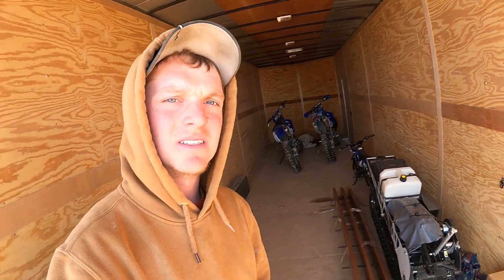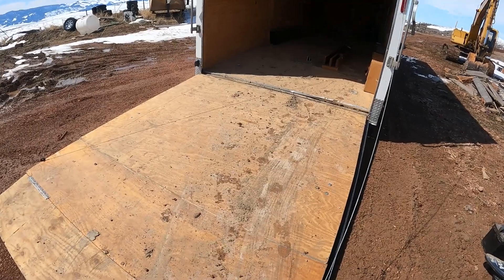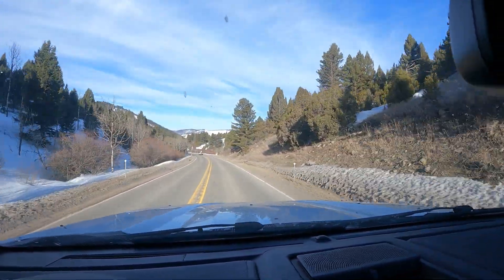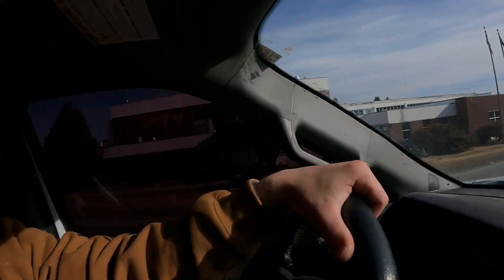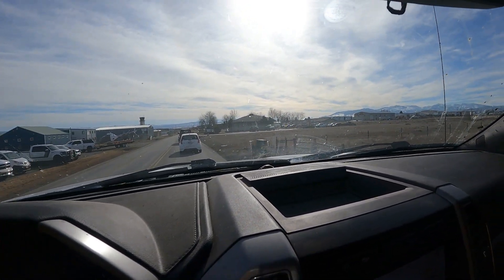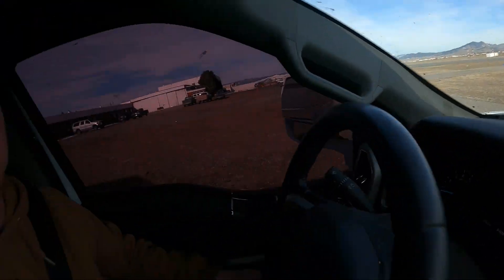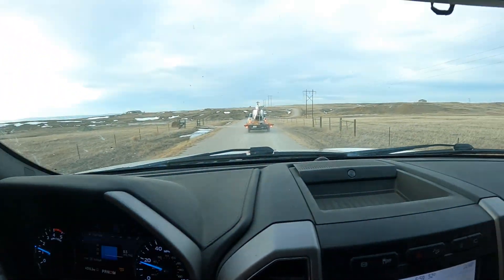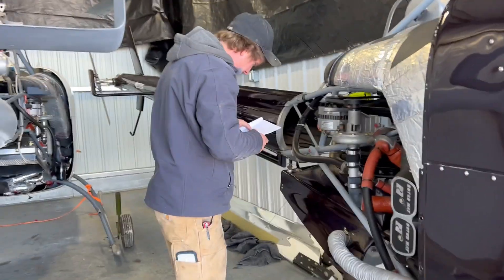My rotorway helicopters airworthy inspection and first flight! (Kind of)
Here is my rotorway 162f having the airworthy inspection done and the first flight! (kind of) Watch until the end to see the issues we had with it and the next upgrade we are doing!